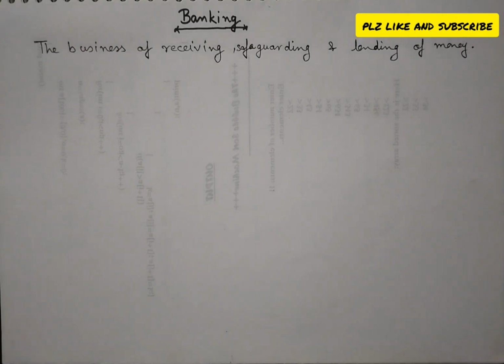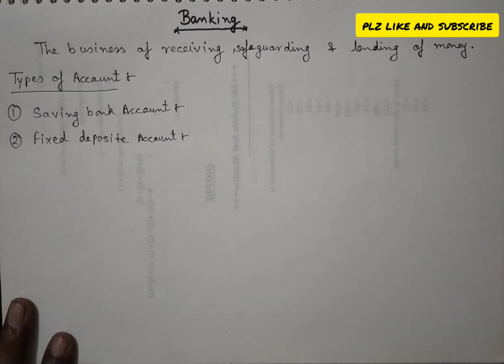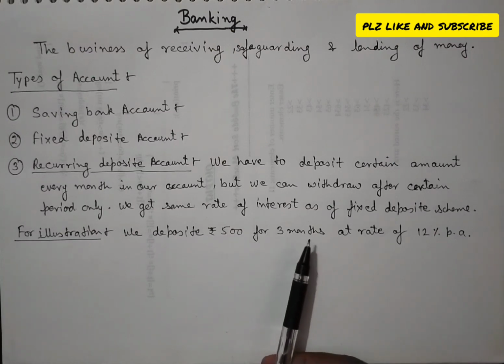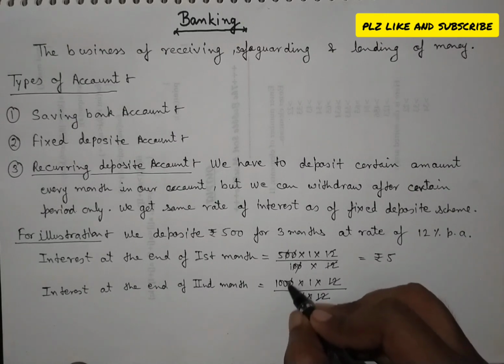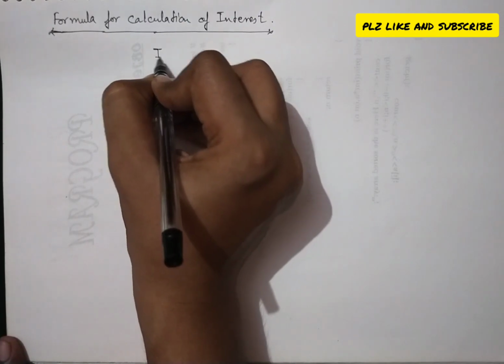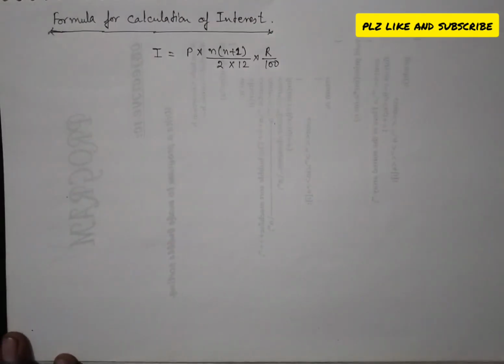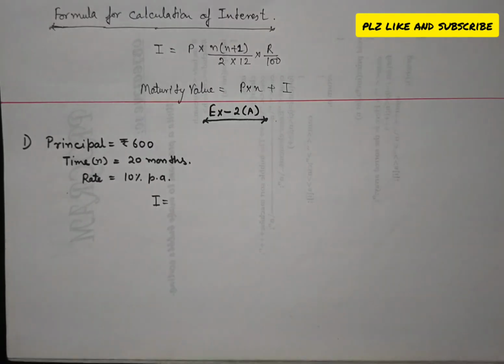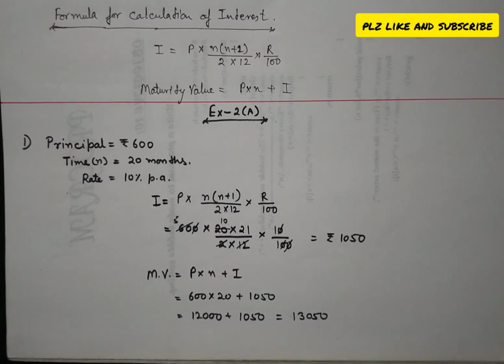Class 10, Banking, Part- 1, -by Roshan Sir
In this vedio, we will learn about various types of deposit scheme which bank provide to us, then we will study, what is recurring deposite, and how the interest is calculated in this type of deposite scheme, without using formula and with using formula